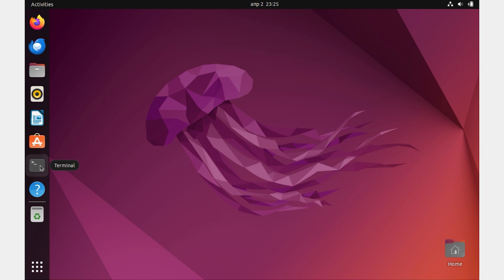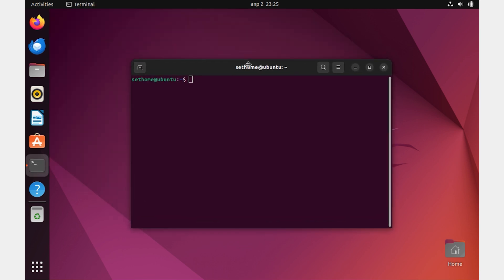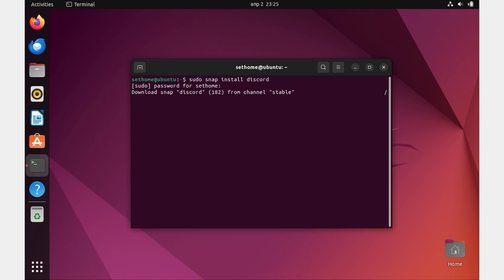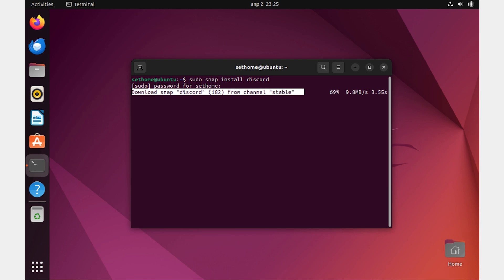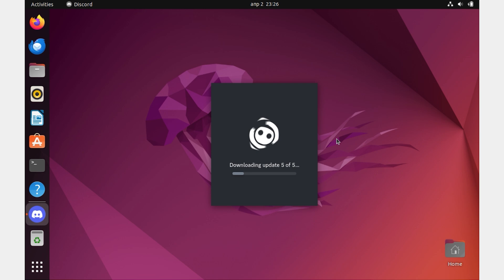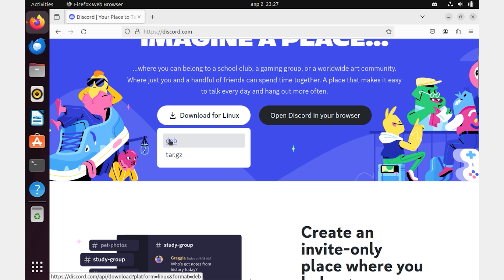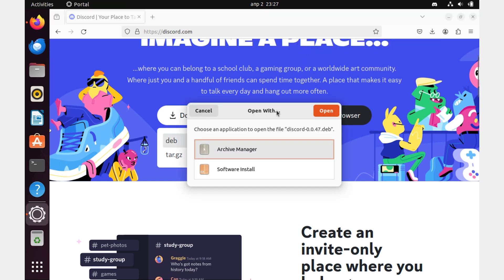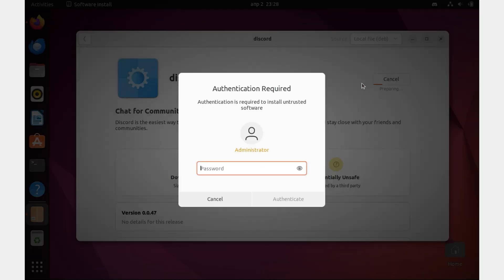How to install discord on linux ubuntu - full giude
How to install discord on linux ubuntu 2 ways to install discord on your computer with linux ubuntu operating system